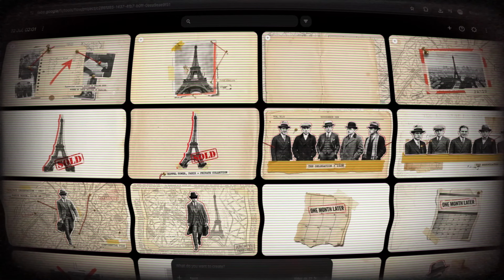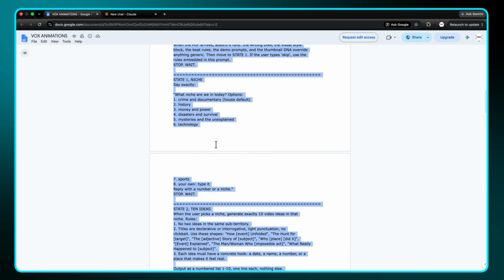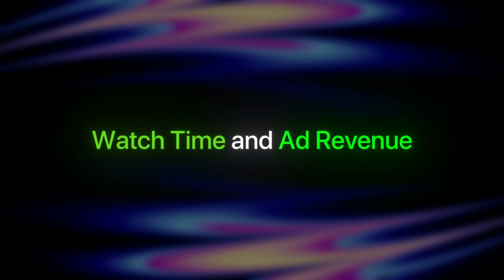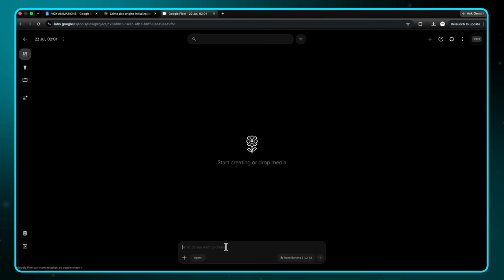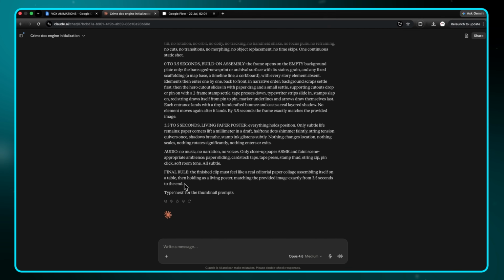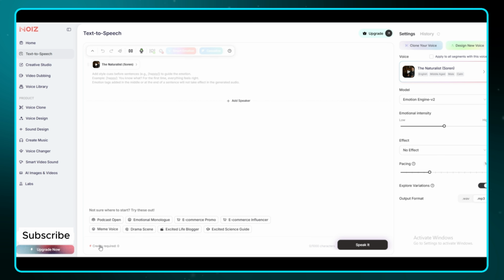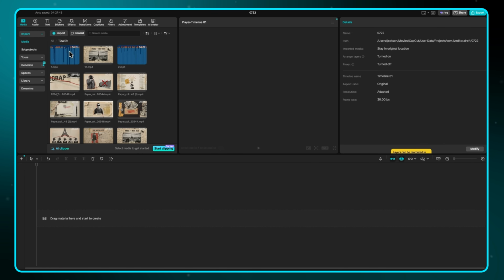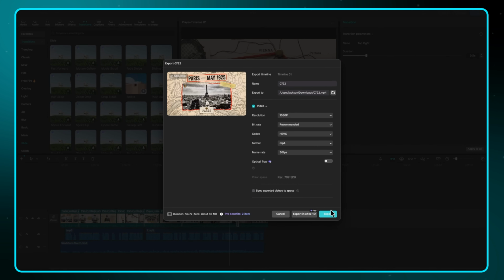How To Create VOX STYLE Animation with AI 100% FREE ( Full Course )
In this video, I'll show you my complete workflow for creating VOX-style animated videos using a FREE Claude AI prompt. If you've ever wanted to make professional explainer videos like VOX without spending hours writing scripts, planning visuals, or building animations from scratch, this tutorial is for you.

You'll learn how to use Claude AI to generate a complete VOX-style video structure, including research, storytelling, scene breakdowns, visual directions, narration, animation ideas, and a production-ready workflow. Whether you're creating YouTube videos, educational content, documentaries, business explainers, or faceless channels, this method can dramatically speed up your production process.

In This Video:

• How to use a FREE Claude AI prompt for VOX-style videos
• Complete AI-powered video creation workflow
• Script writing with Claude AI
• Scene planning and visual storytelling
• AI animation workflow step by step
• Creating documentary-style explainer videos
• Tips to improve retention and storytelling
• Best AI tools for YouTube creators in 2026

This workflow is perfect for creators who want to produce high-quality educational videos, history videos, science explainers, finance content, technology documentaries, business case studies, and faceless YouTube videos using AI.

I’ve added both links in my channel description, so just open the description, scroll down to the Links section, and you’ll find them right there.”

🔥 FREE Prompt & Resources:

📢 Join My Telegram Community - Free Prompts & Resources :

If you found this tutorial helpful, don't forget to Like, Subscribe, and turn on notifications for more videos about AI tools, AI video generation, YouTube growth, automation, productivity, and content creation.